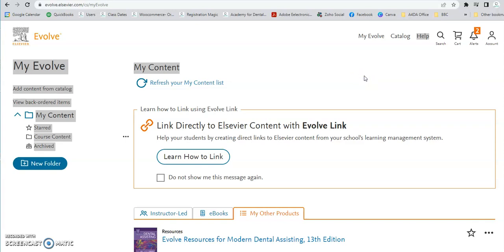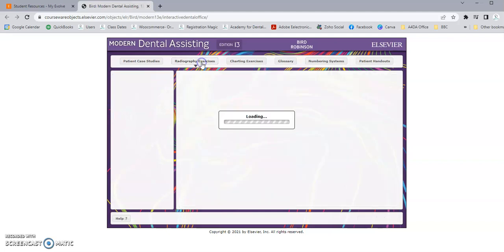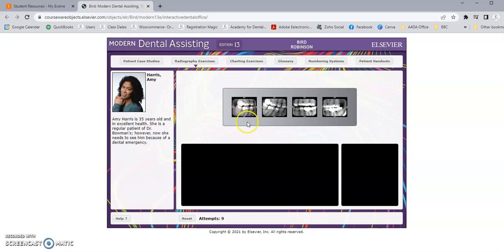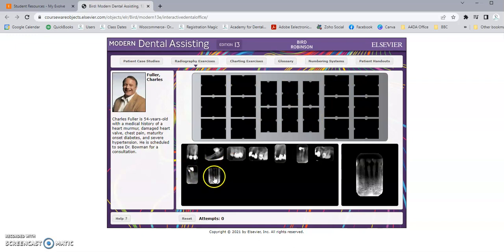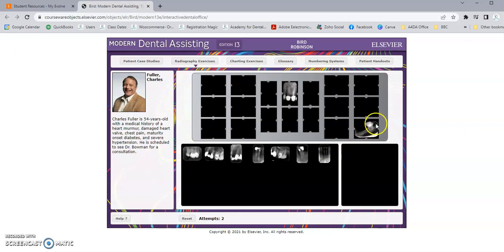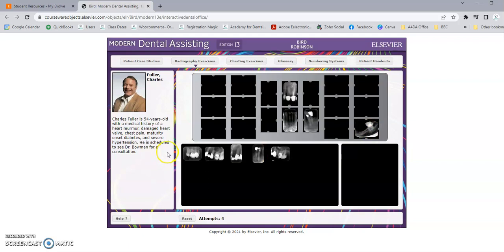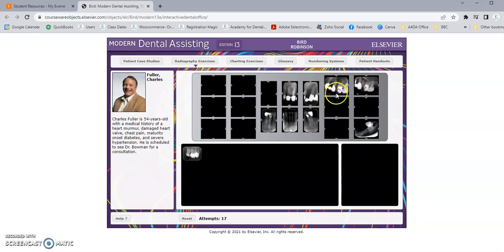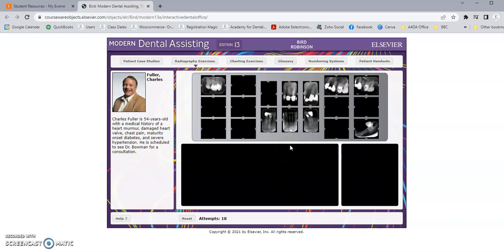How to use Evolve Interactive Dental Office X-ray Mounting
0:00 Intro
1:45 Radiography Exercises
2:03 BWX Mounting Example
4:26 How to Screenshot (to turn in for homework)
4:55 FMX Mounting Example

This video will explain to students how to use Evolve - Interactive Dental Office - X-ray Mounting Exercises.

Our Certification Courses are Approved by the Florida Board of Dentistry and Licensed by the Department of Education, Commission for Independent Education Lic 7538.

Our Facility is located at:
4995 49th St N.